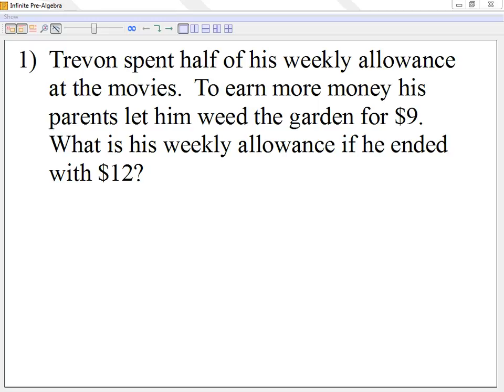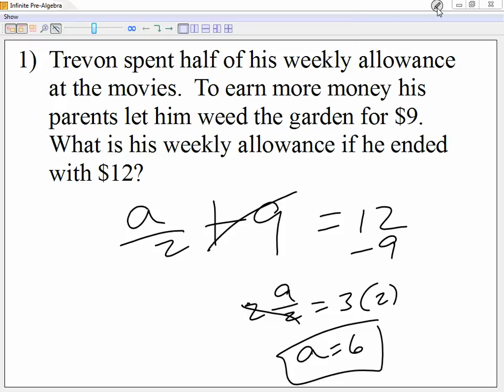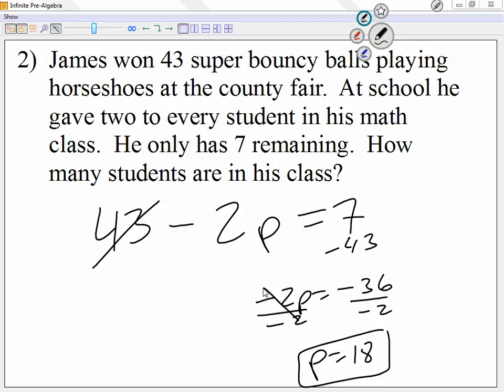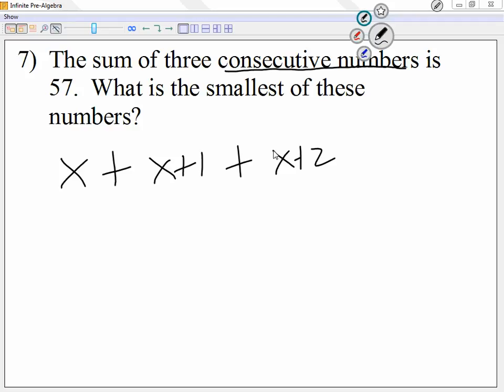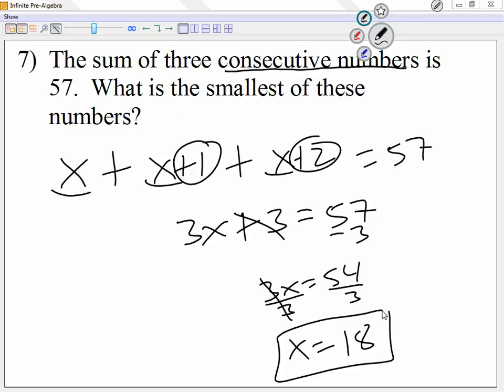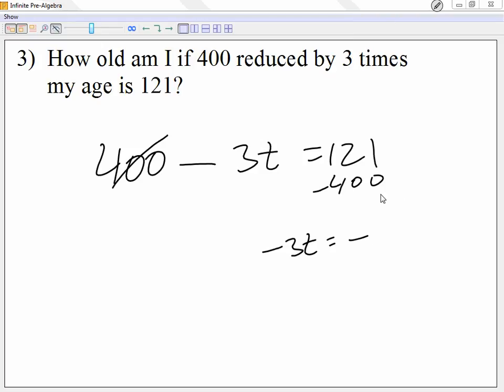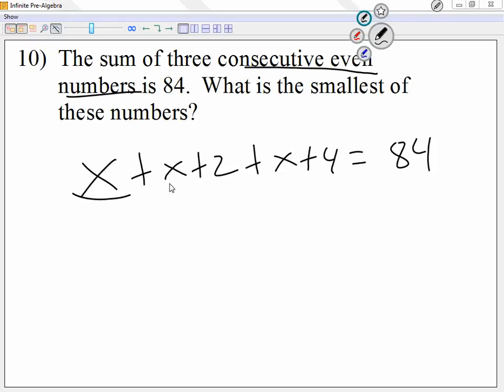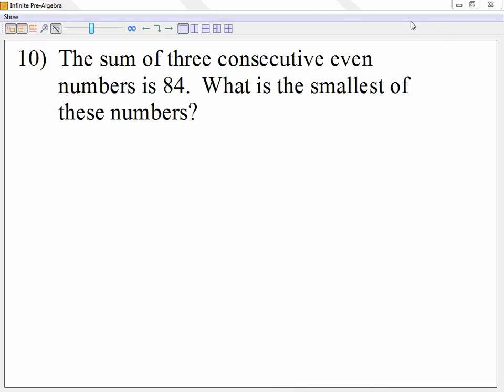leonzo two step equations word problems